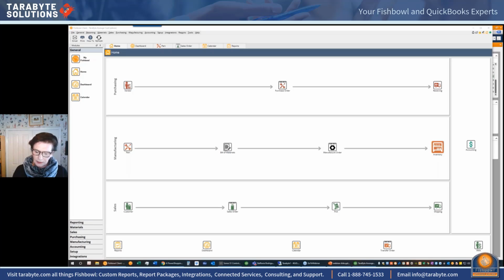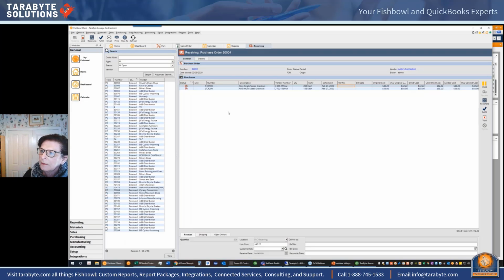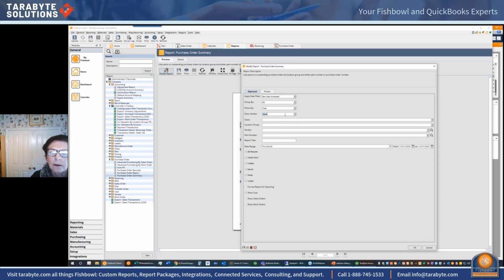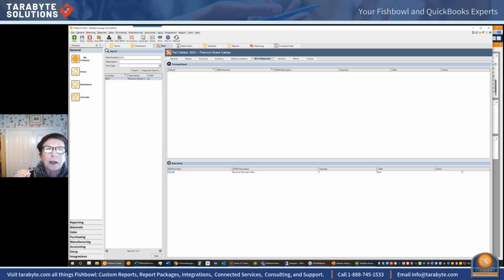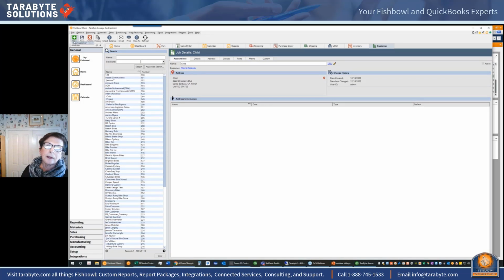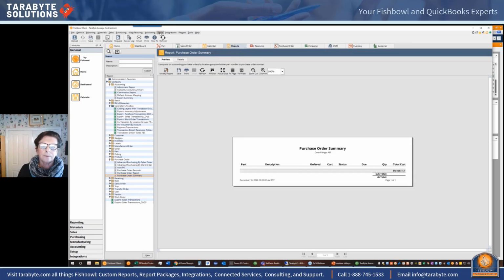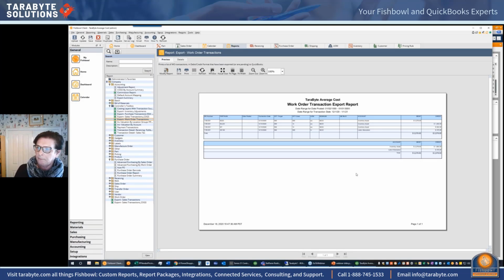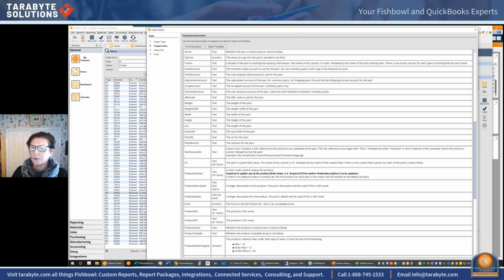LIVE Q&A: Ask the Fishbowl Inventory & QuickBooks Expert Webinar December Edition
We invited our clients to join us for a live Q&A with Fishbowl Inventory Expert and Top 100 QuickBooks ProAdvisor Jeanne Tarazevtis.